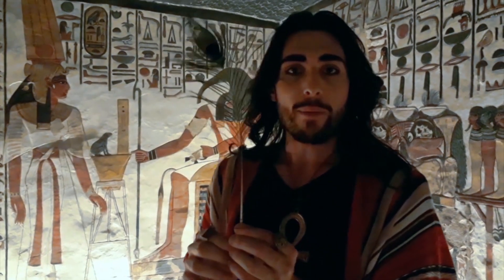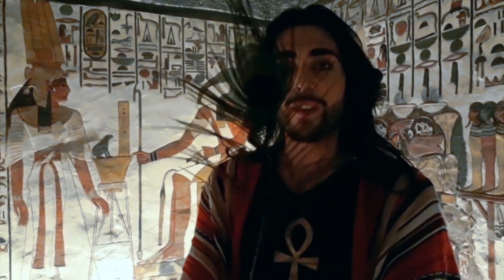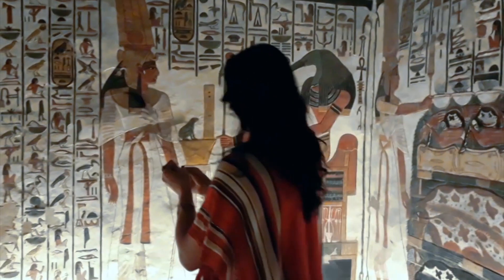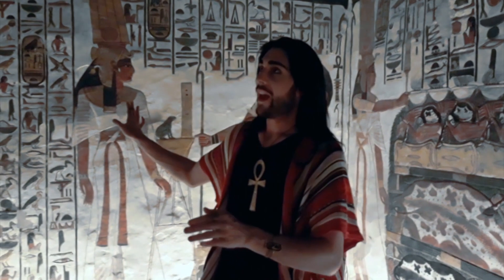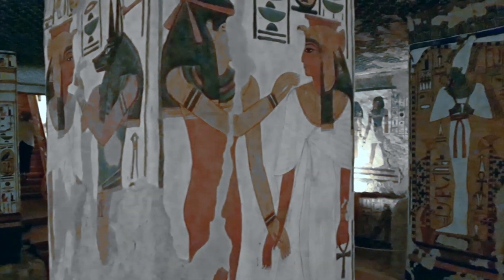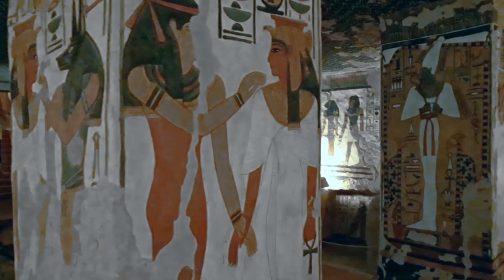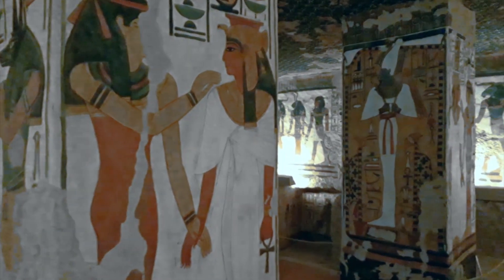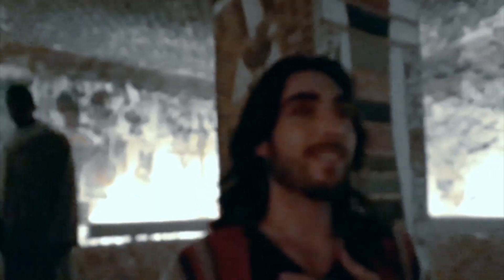Private Tour, Egyptian Queen Nefertari's Tomb: Emotional Visit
Exploring some of Egypts most famous sites, going into an unexcavated tomb in Saqqara, making new discoveries, perils inside pyramids, deep inside Abu Simbel,  & taking you to some places never before filmed. Explore the history with us on the maiden expedition of Ancient Destinations Tours. EXTRACT from "EXPEDITION EGYPT" A New 100 Minute Documentary Hosted by Curtis Ryan Woodside & Egyptologist Sharon Hague"

11 APRIL 2019

© Woodside Films / CRW Productions / Ancient Destinations 2019